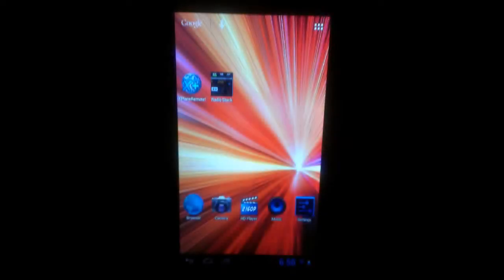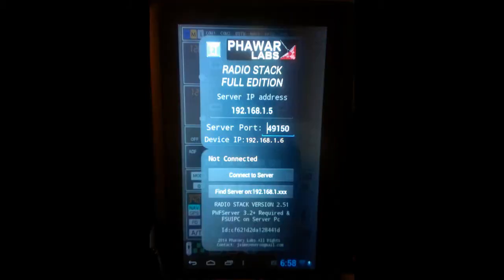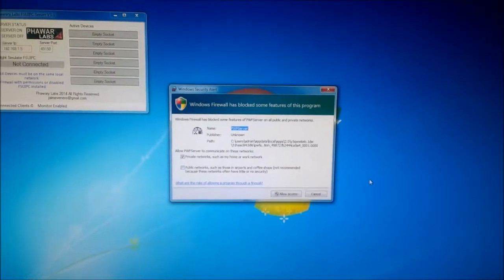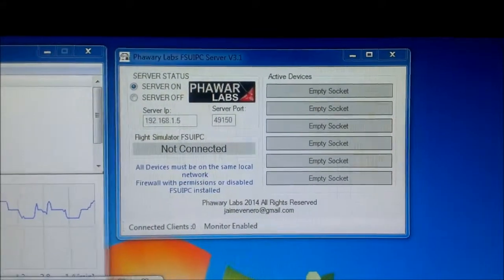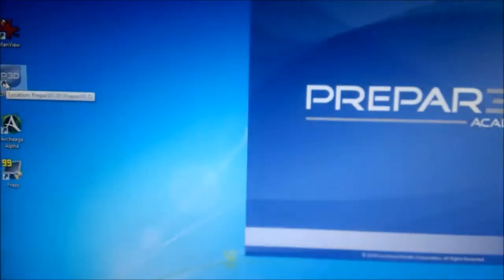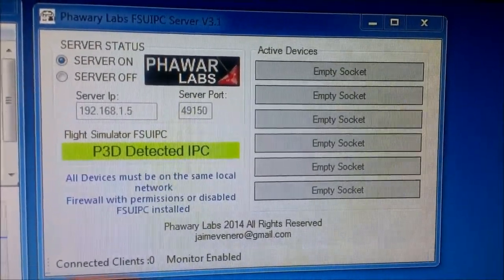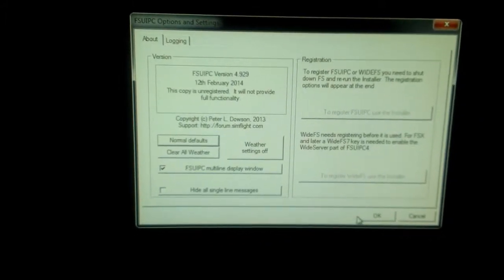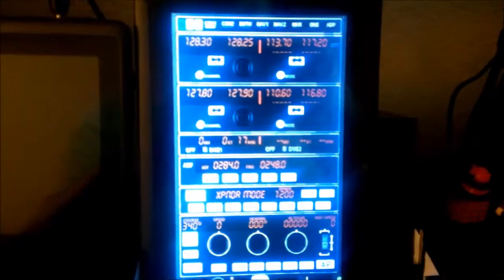Prepared and Phawary Lab Radio Stack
A Quick walk through of installing the Radio stack and required software for it to work on your Android.
Before you begin, your device has to be on the same network as your computer.

Radio Stack is 1 of many apps you can find.  Some are better than others. I use this radio stack because it works well on my 7" android screen. If your like me and slightly nuts, I can recommend "Flight Gauge" also. It makes flying your plane in external views a lot easier.

My two little Tablets were $45 each. I found them on amazon. They have a 2.5mm charging port which runs off a 5v adapter. So I ditched the adapter and purchased 2.5mm to USB cables to charge them from the USB Hub (which has phantom power).